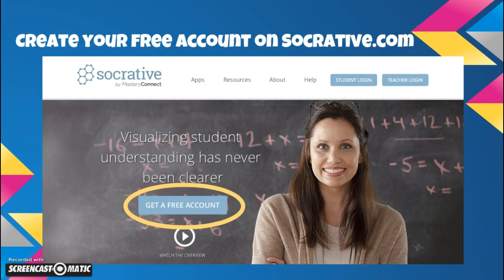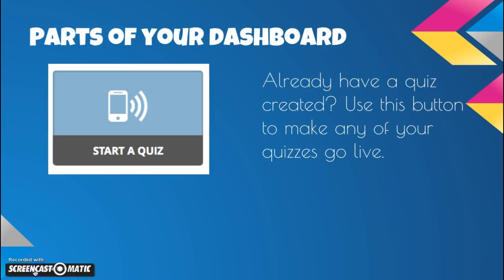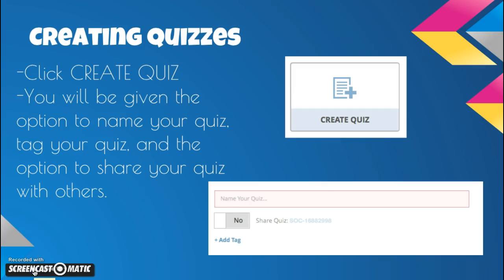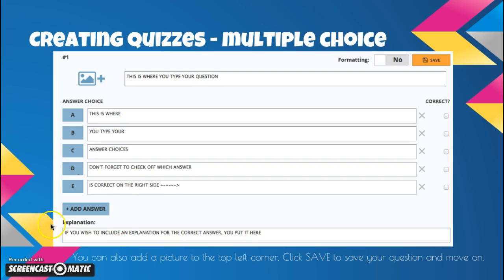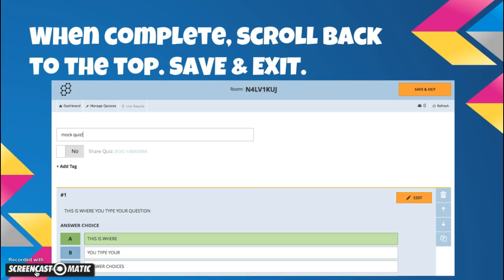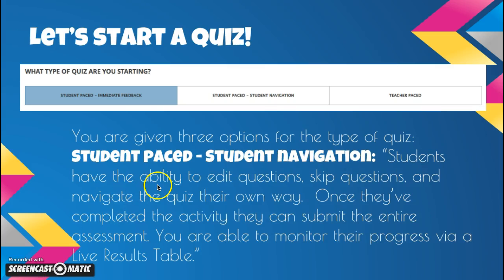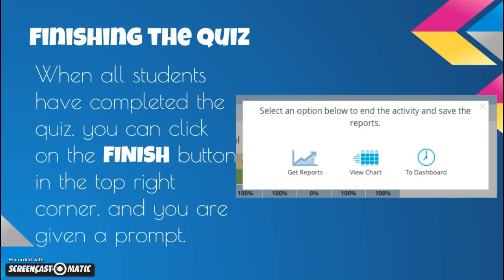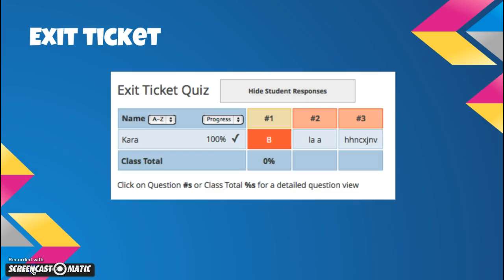Socrative PD Tutorial Assignment - ELLM 5160 WPUNJ